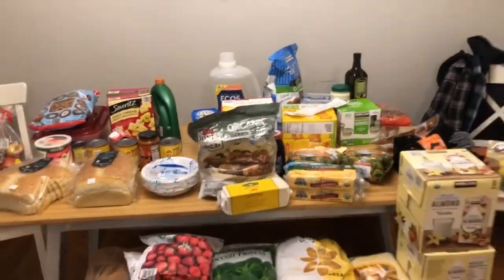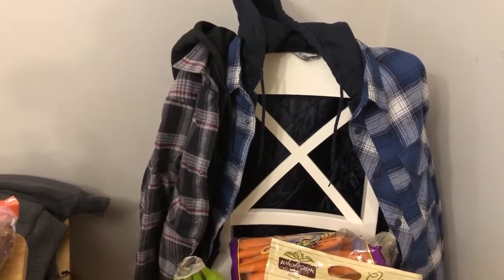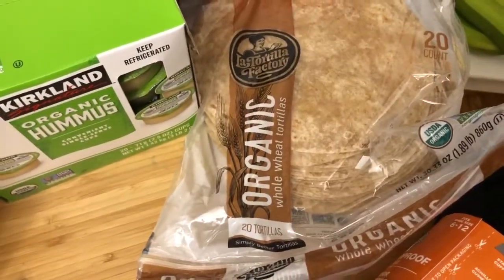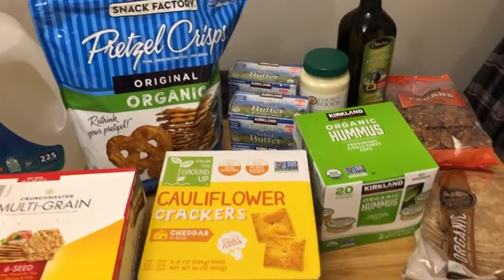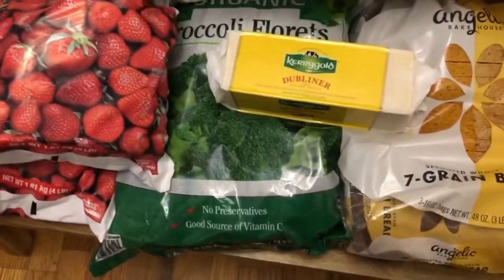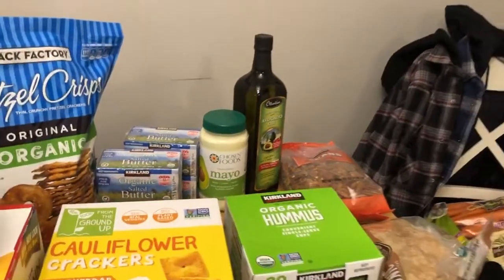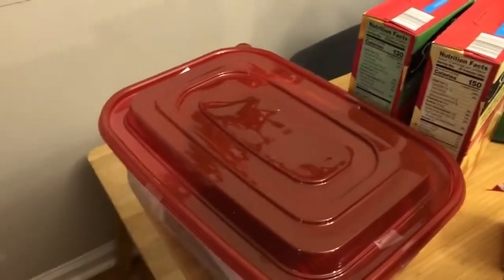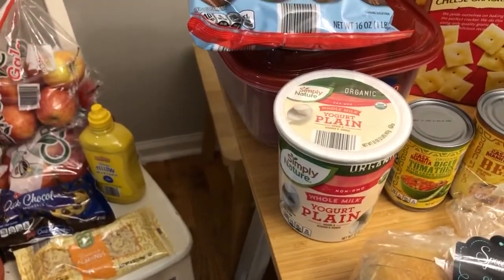Black Friday healthy big family Costco and Aldi haul w prices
Healthy big family Costco and Aldi haul w prices